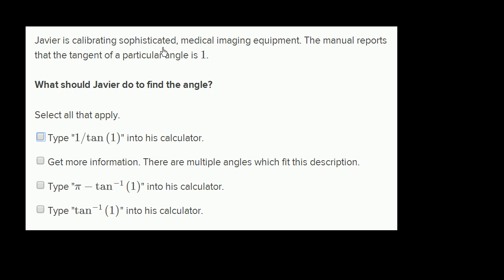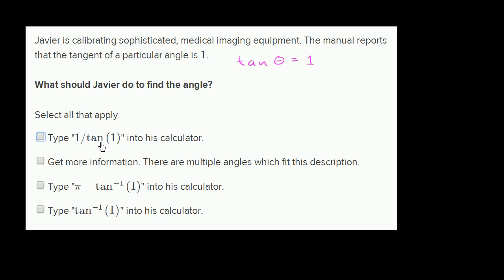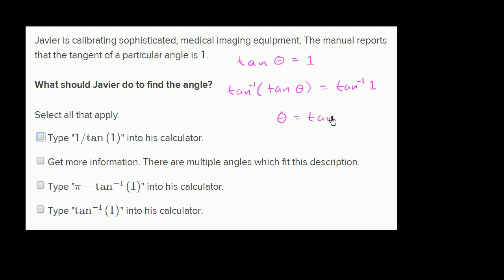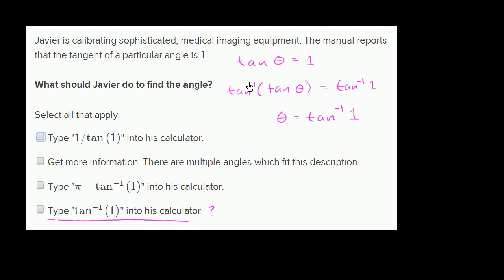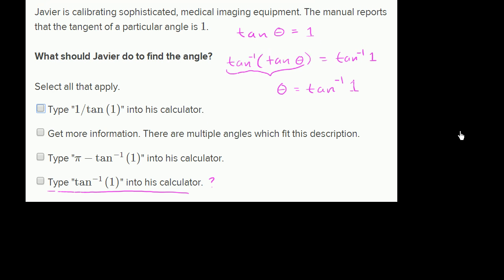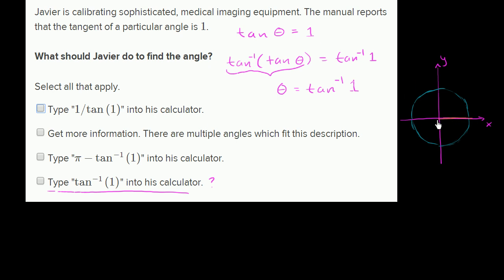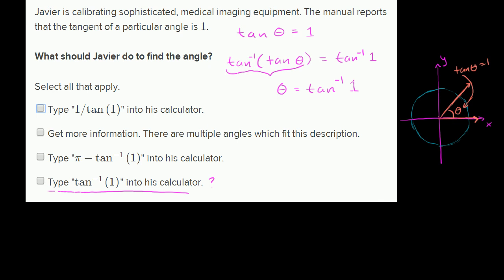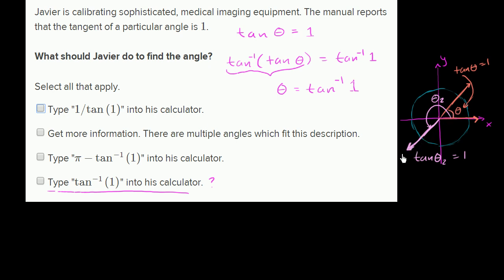Inverse tangent scenario | Unit circle definition of trig functions | Trigonometry | Khan Academy